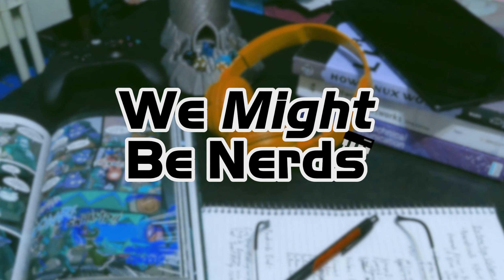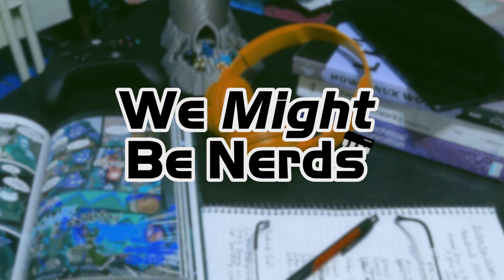WMBN 14: Back to the Now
We're back with a journey starting about a century back and then looking towards the future. We discuss Scottish maid astronomers, imposter cookies, pollutant-based inks, and robot muscles!